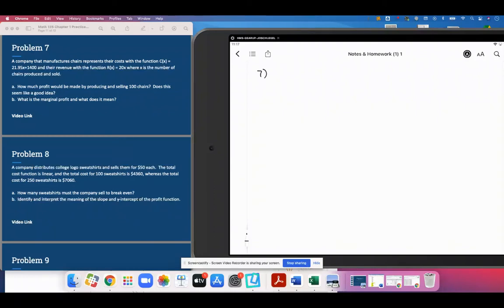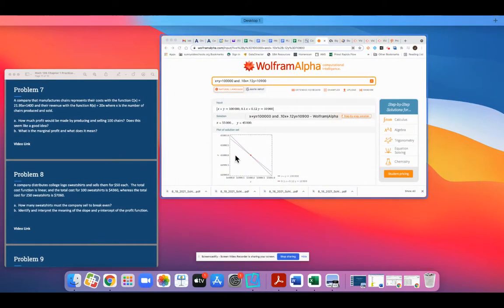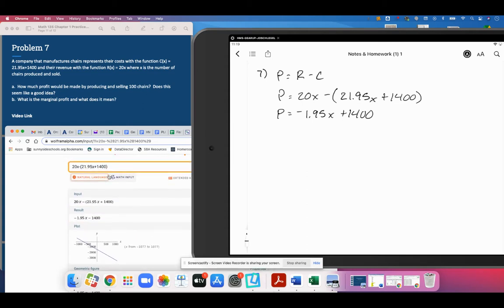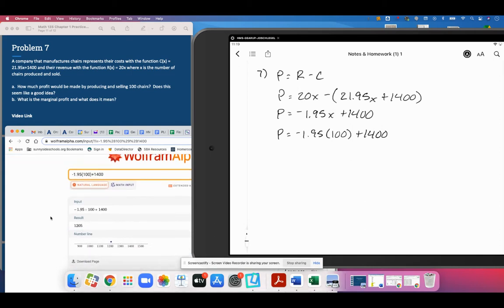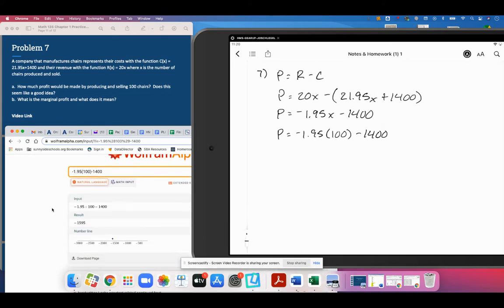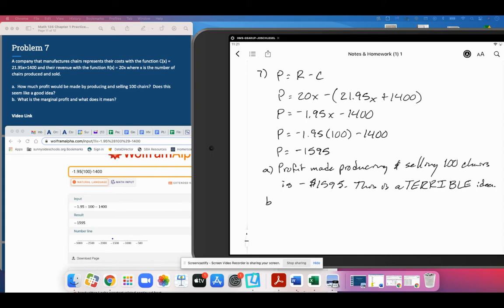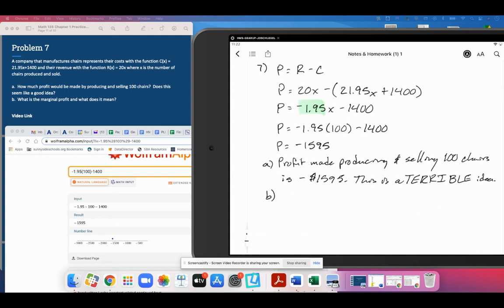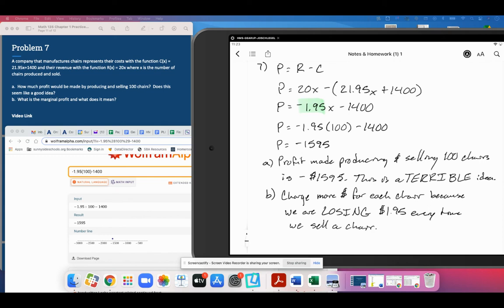Chapter 1 Practice Test 1: Problem 7